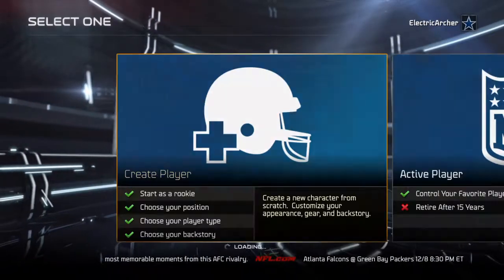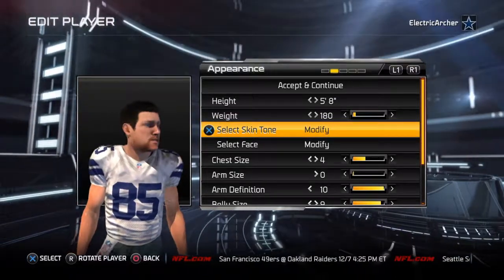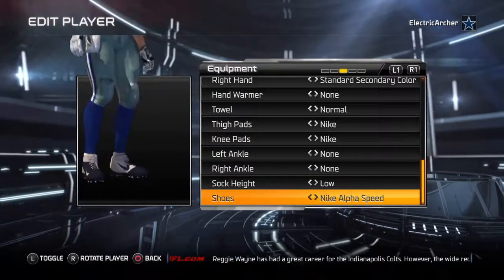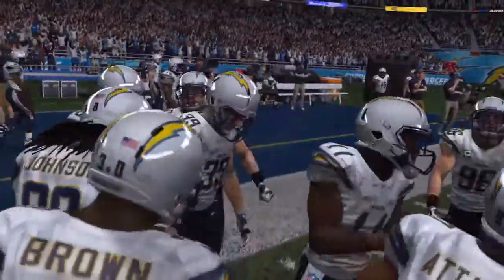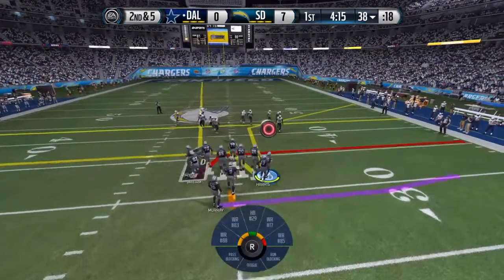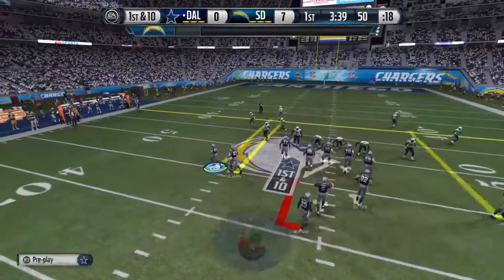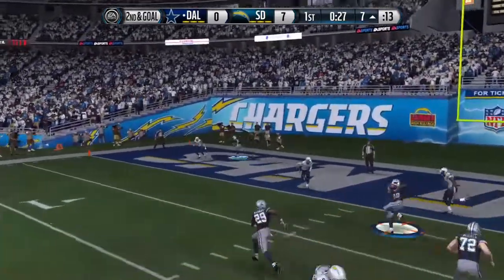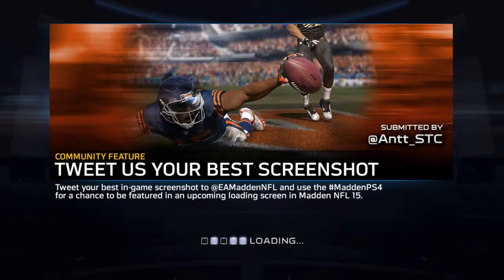Madden NFL 15 Career Mode - The Start at WR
Beginning of WR Career Mode